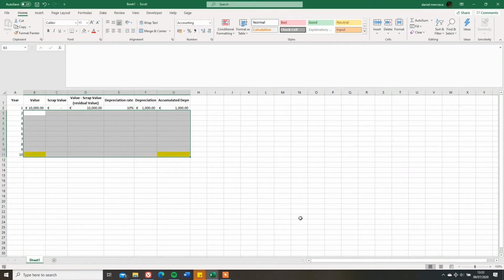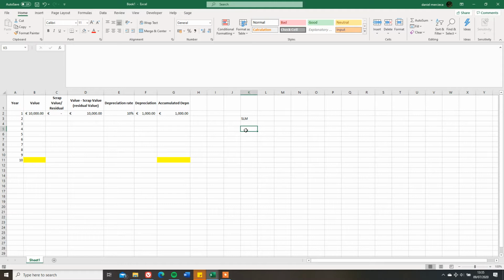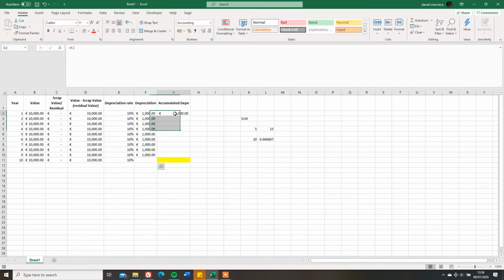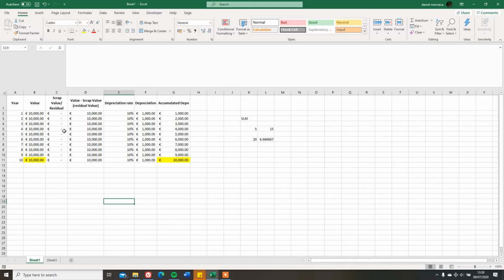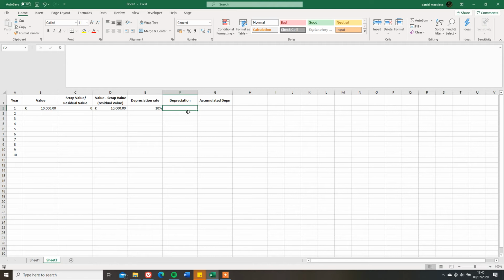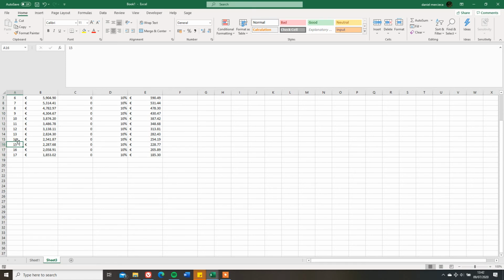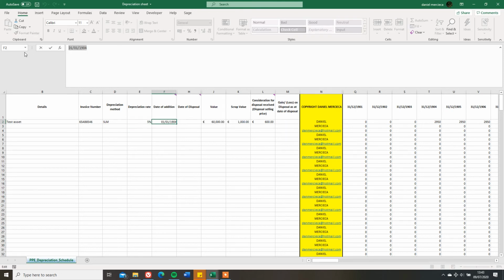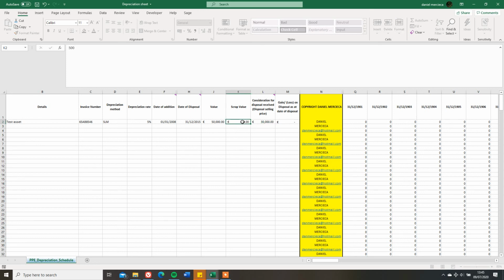Depreciation | Straight Line VS. Reducing Balance (Written Down Value) AND Excel Calculator!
In this video I shall be demonstrating the two most popular depreciation methods - SLM vs RMB (WDV). At the end of the video I shall also be demonstrating an excel depreciation calculator that is a must have for any student, accountant or professional wanting to calculate depreciation in the most accurate way possible!

Find the calculator here: